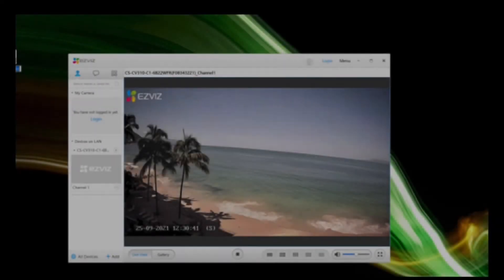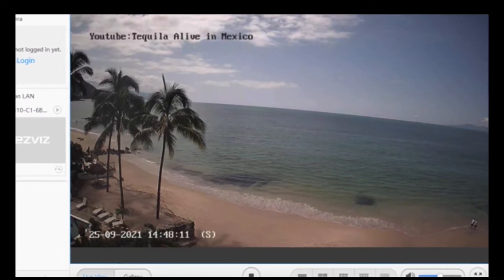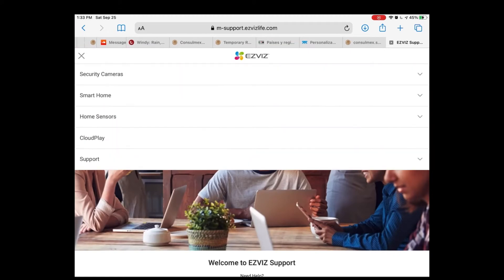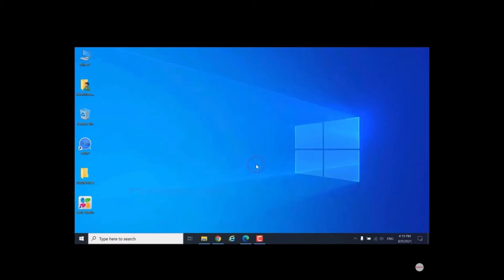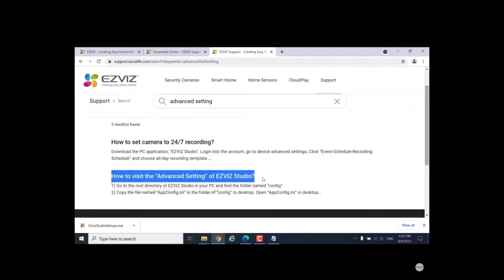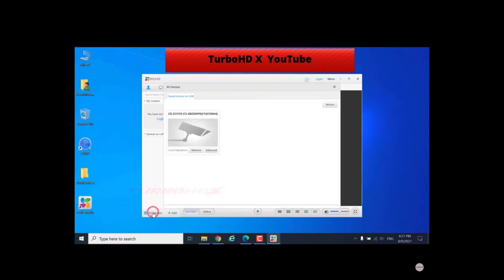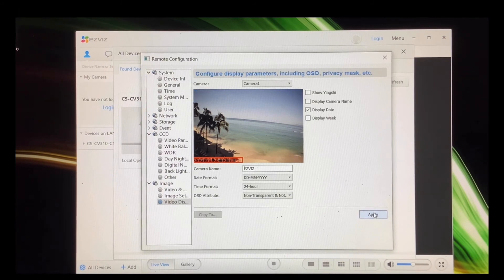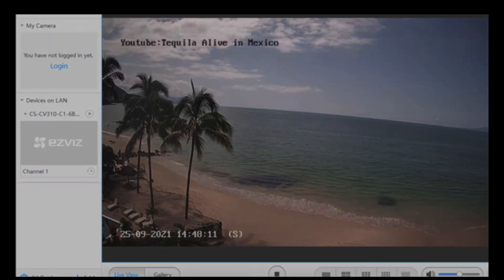EZVIZ Camera How to REMOVE Watermark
Step by step instructions on how to remove the EZVIZ IP security camera watermark and if you wish, add your own text.